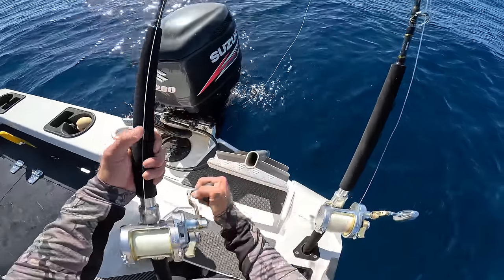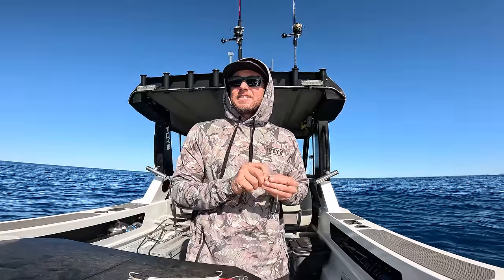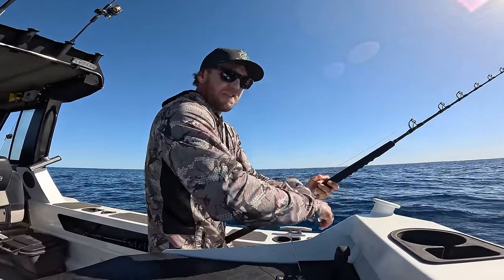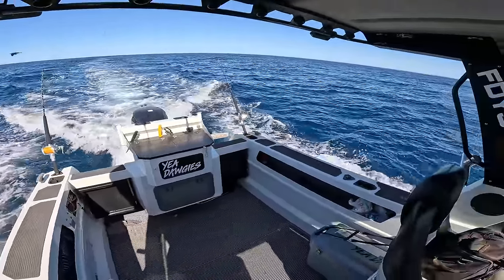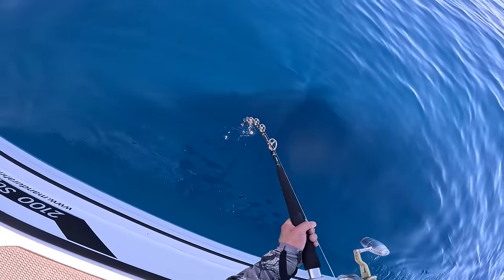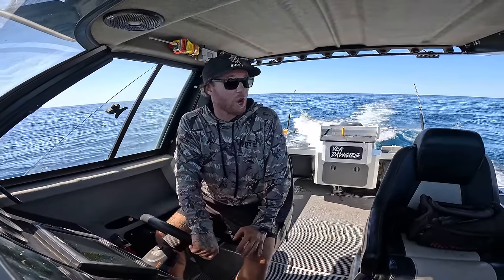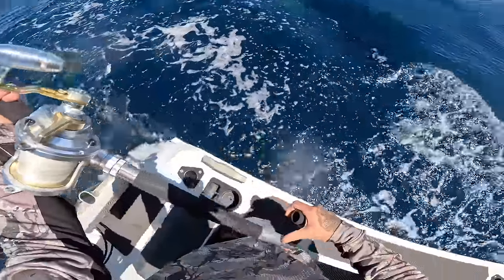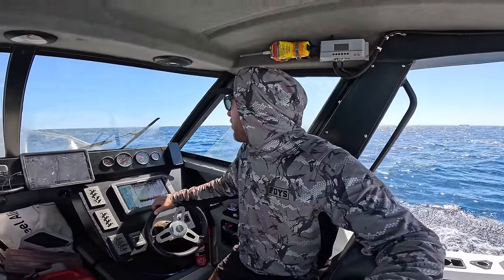Fighting GIANT SHARKS Solo Hunting For Food - Big Fail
EP 183